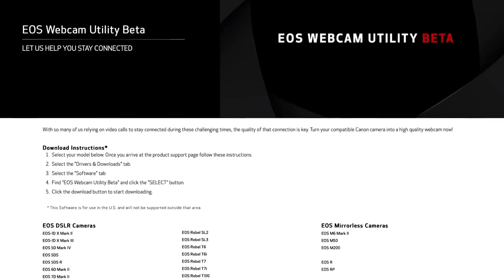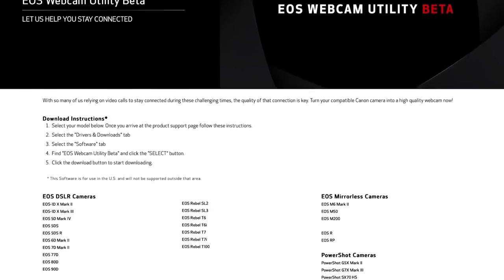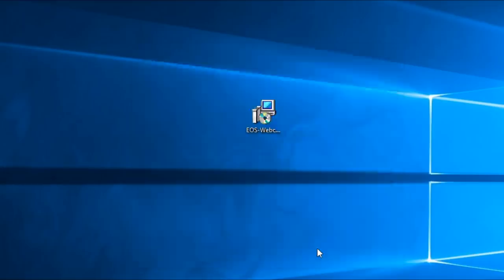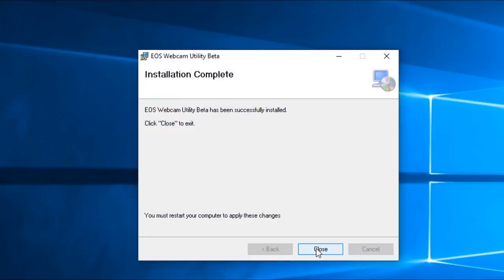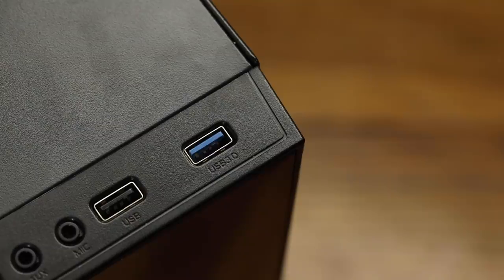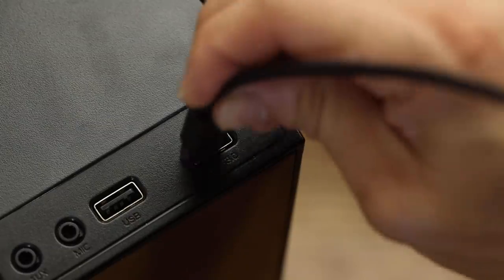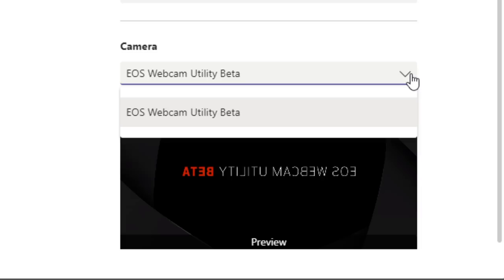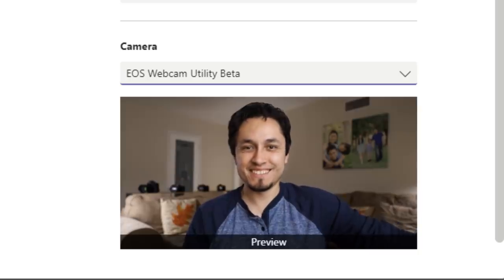Canon EOS Webcam Utility Beta Software for Windows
Looking to turn your video quality up a notch? Step up your video conferencing game with our new EOS Webcam Utility Beta software. This easy-to-use, plug and play solution can turn your compatible Canon camera into your main webcam using a USB cable! Watch as Canon Senior Pro Market Specialist, Genaro, takes you through the steps to install and set up your camera, as well as enable the software to be used within your favorite video conferencing app.